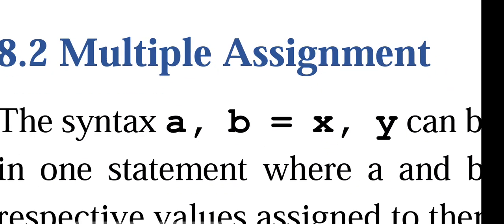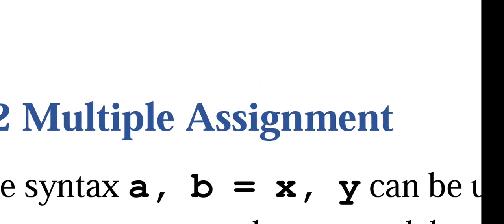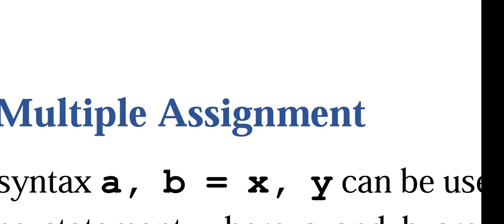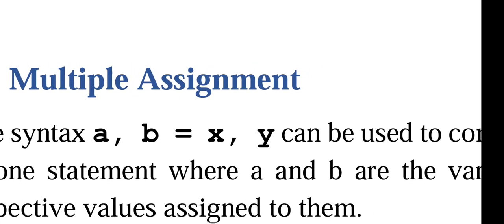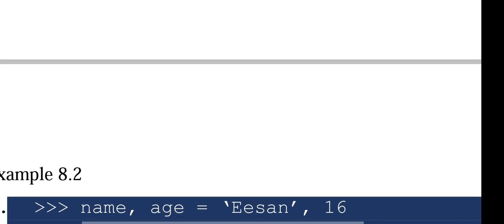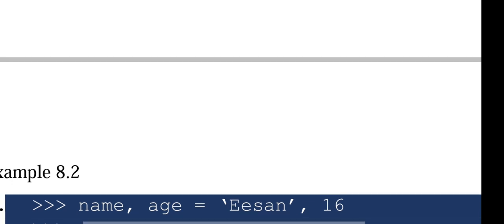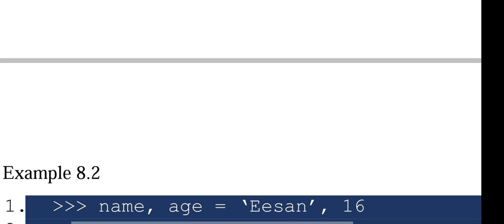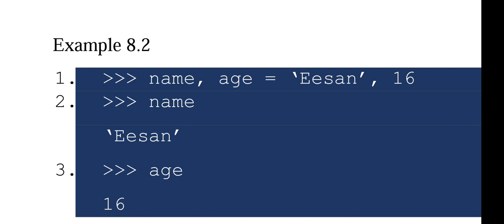Python Variable: Multiple assignment in python